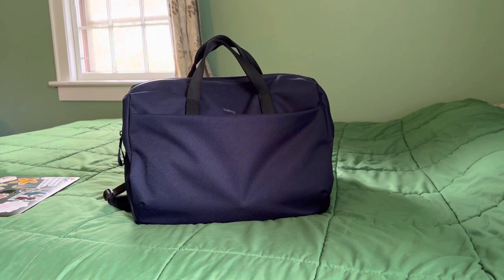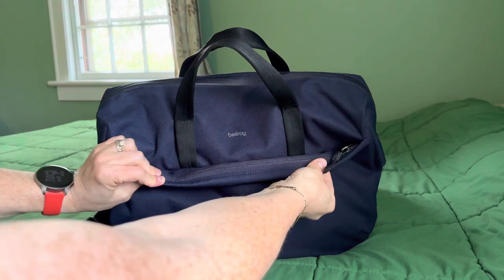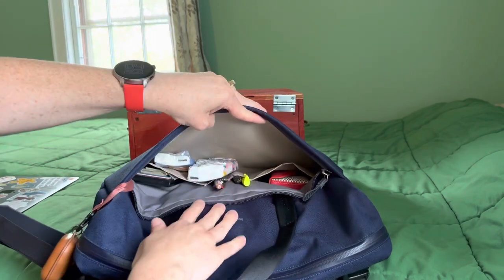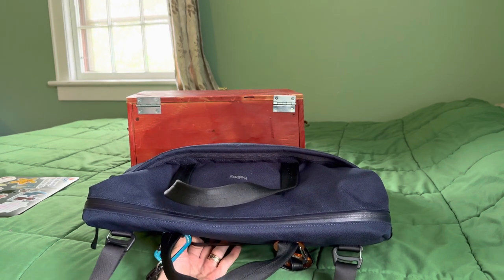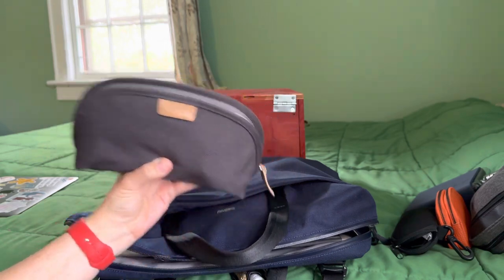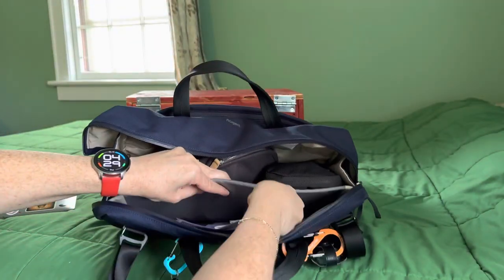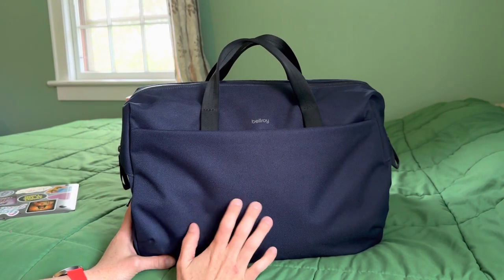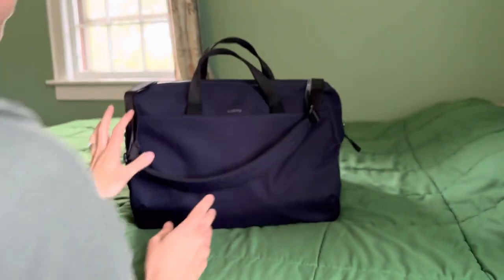Bellroy Via Work Bag Review: So Much Love!!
I didn’t expect to love this bag so much.  Extremely comfortable; spacious, yet sleek; and has great access to the interior especially while wearing.  If you like this style of bag, you will not be disappointed!